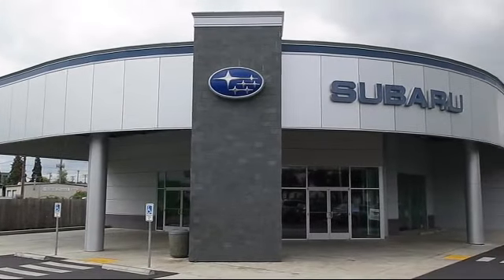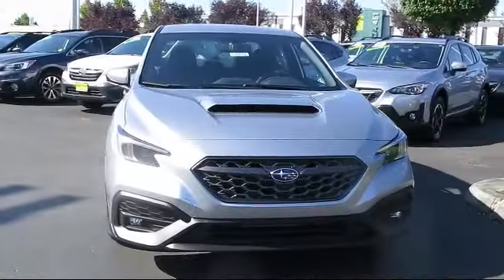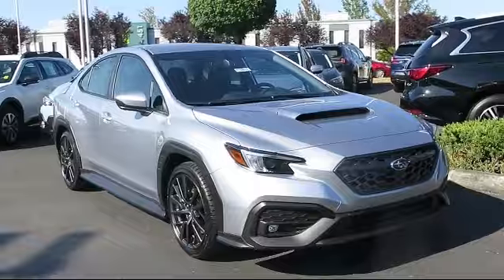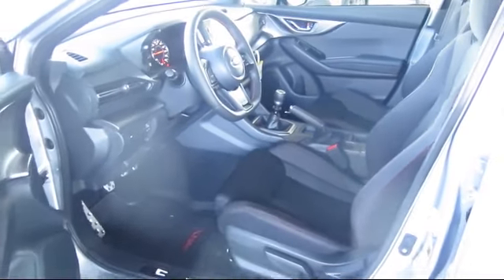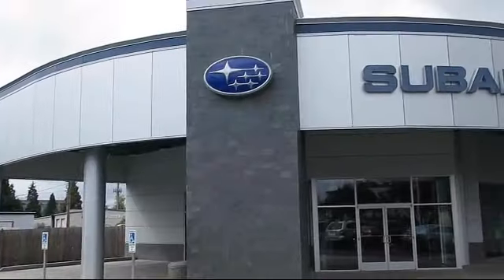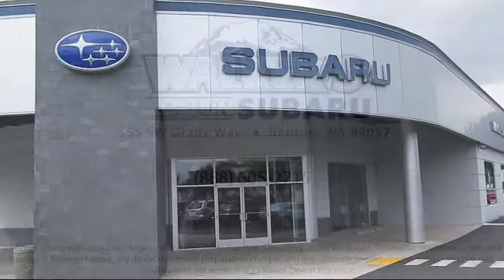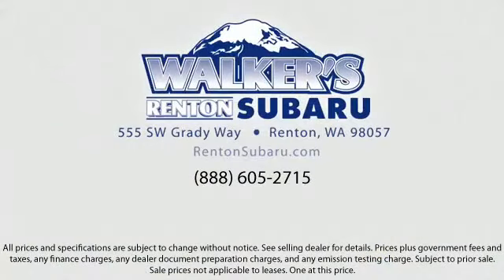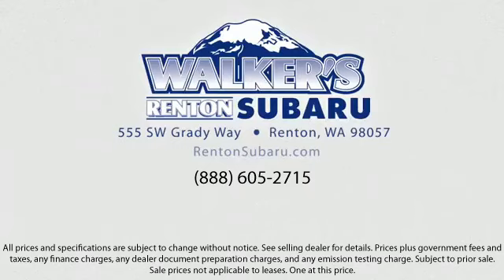2023 Subaru WRX Premium Seattle Bellevue Renton Kent Auburn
2023 Subaru WRX Premium Stock Number: WS5855 Vin:JF1VBAF62P9814633.